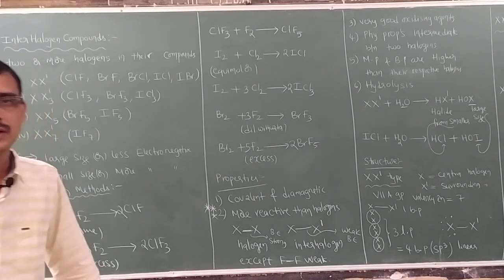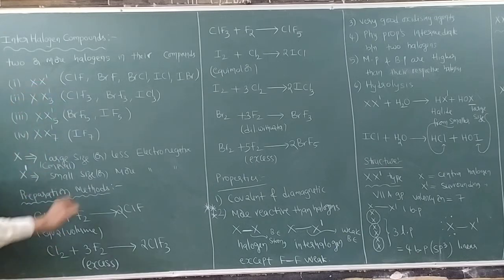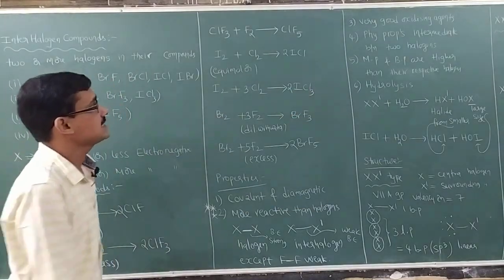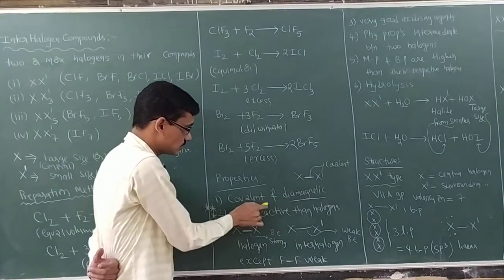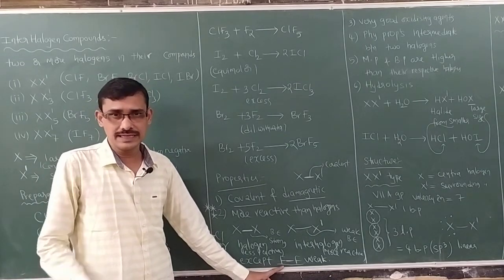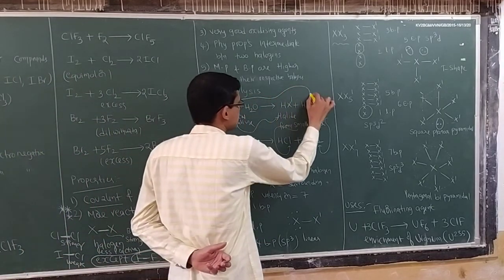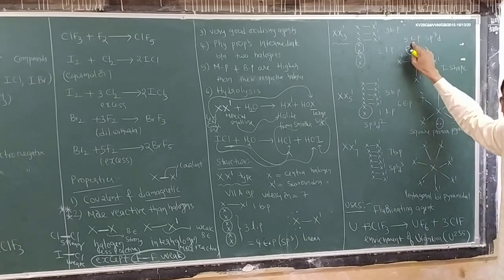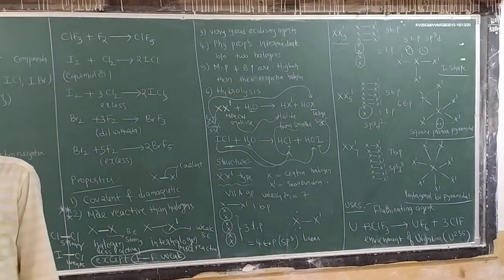Group17 Part 11 Inter Halogen Compounds preparations and properties